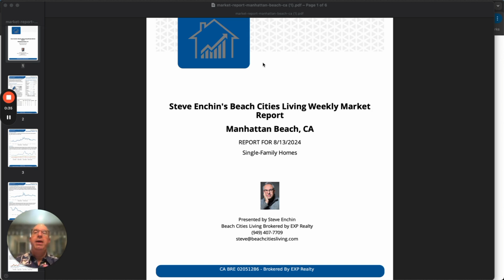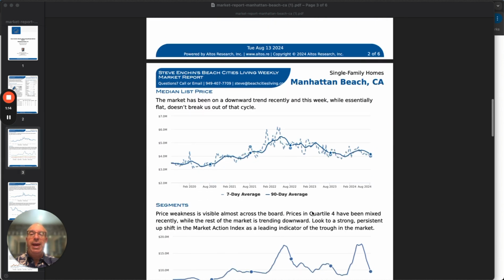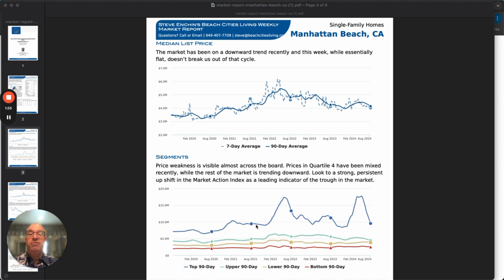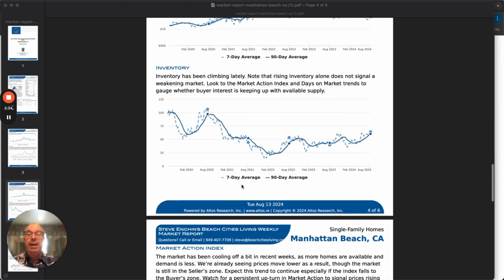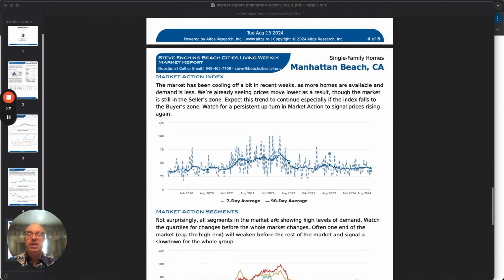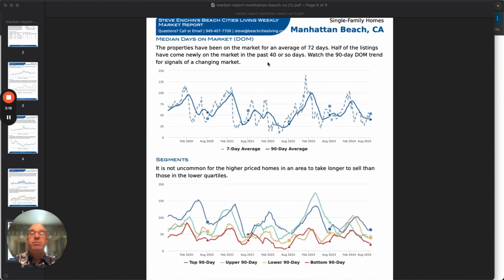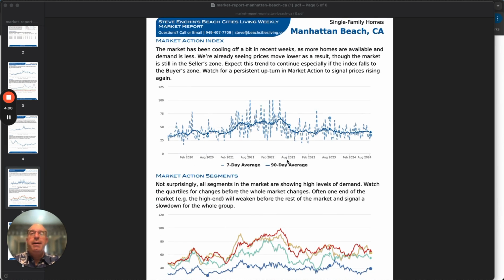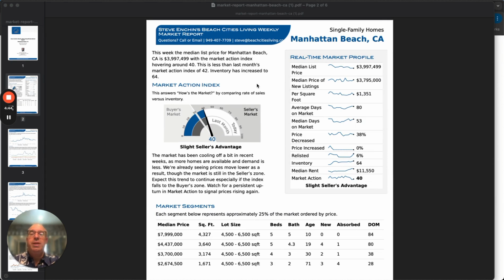Manhattan Beach Real Estate Market: Changes You Better Be Aware Of | August 2024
The Manhattan Beach real estate market is evolving, and these changes will likely impact your next move. Whether you're a buyer or a seller, understanding these latest trends is crucial.

From shifting market dynamics to new opportunities emerging, this update will give you the insights you need to stay ahead in this prestigious coastal community. Dive in to learn what's happening now and what it means for your real estate goals.

If you’re watching this video, you’re likely looking at properties for sale online. There are lots of nuances about different neighborhoods here that the Internet will never explain. I’m happy to chime in with my opinion on the neighborhood if you’d like.

LOOKING TO BUY OR SELL IN THE SOUTH BAY AND BEACH CITIES OF LOS ANGELES?
LET’S TALK SO I CAN LEARN ABOUT YOU AND HOW I CAN HELP

STEVE ENCHIN – Realtor®, ABR, RCS-D
BRE02051286 – Brokered by EXP Realty of California

🙋🏻‍♂️ Curious about your home value? Get the number that really matters - your home equity with my custom PEAR report